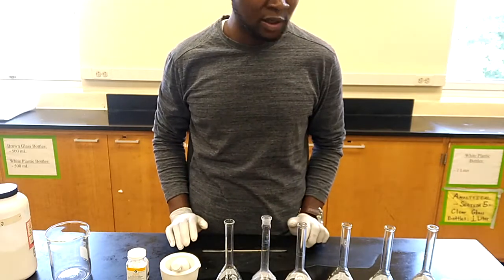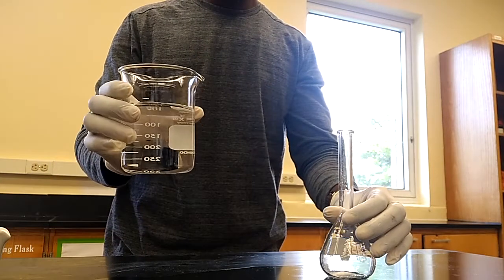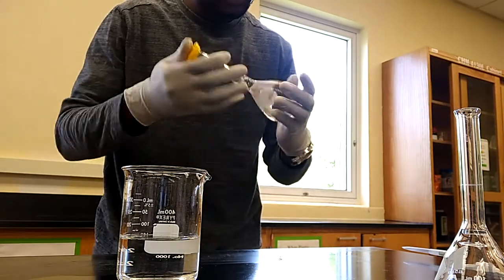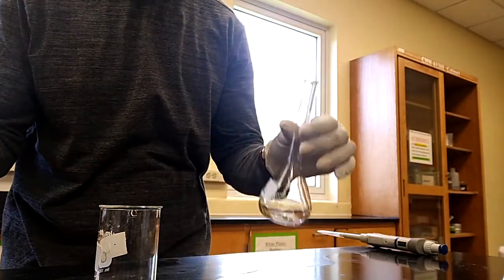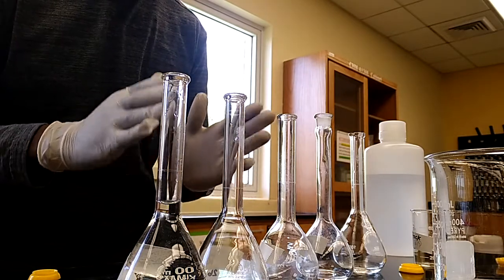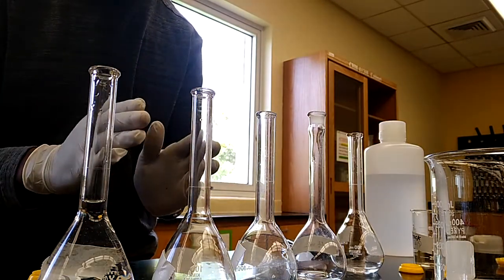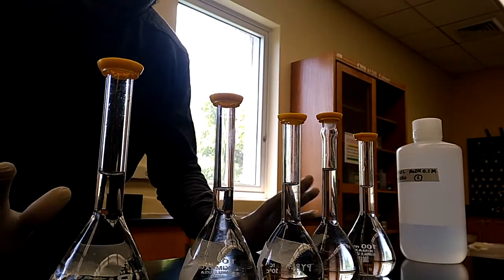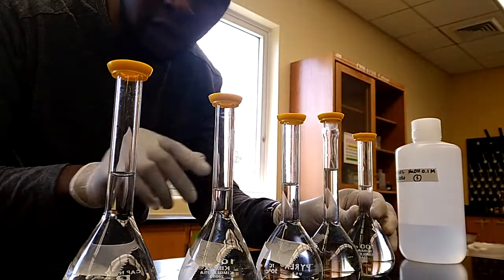Determination of salicylic acid in a commercial tablet using UV-Visible spectrophotometer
The experiment introduces the theory and practical stages involved in the determination of salicylic acid in a commercial tablet using UV-Visible spectrophotometer.